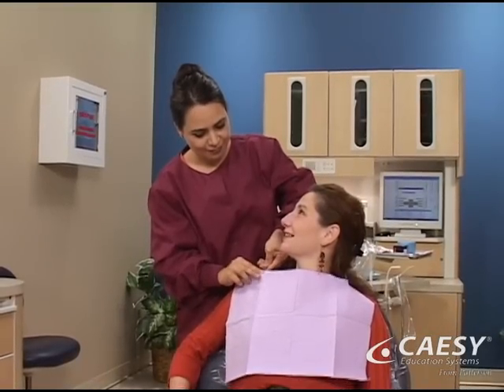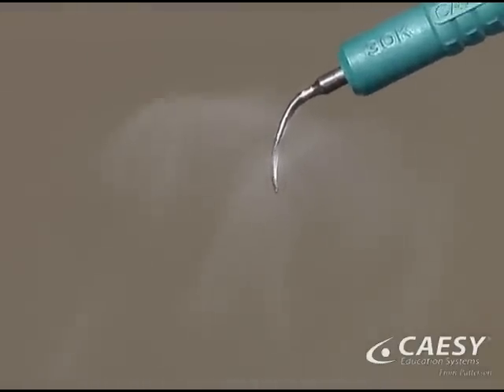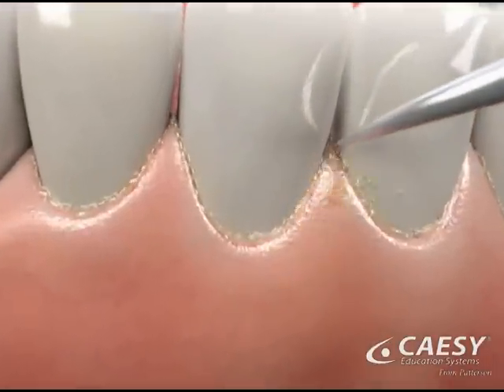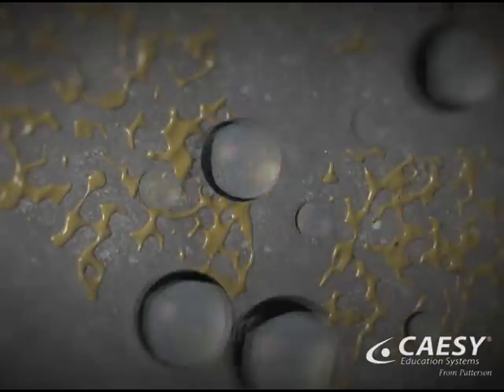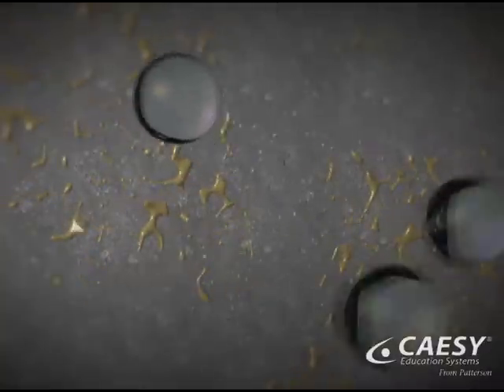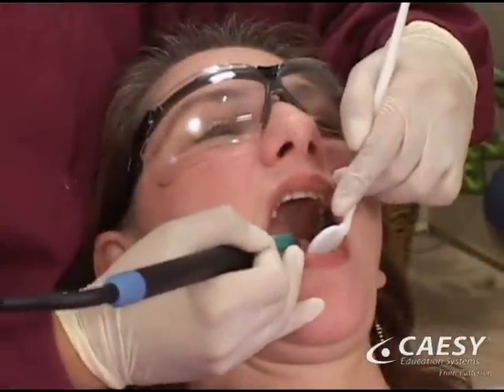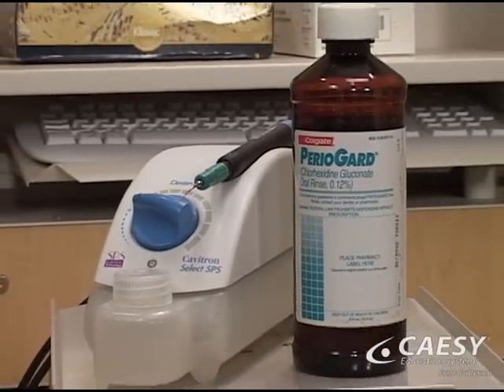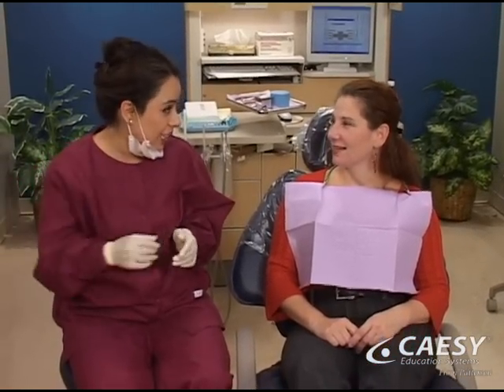Hygiene Professional Care Ultrasonic Scaling